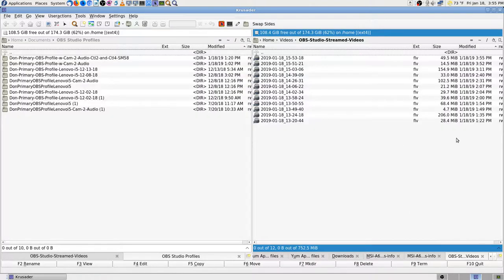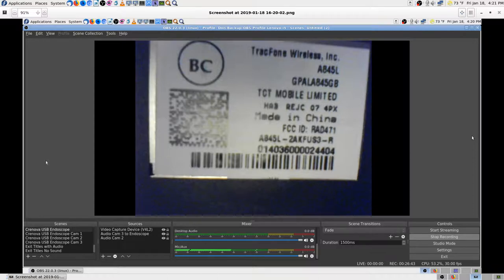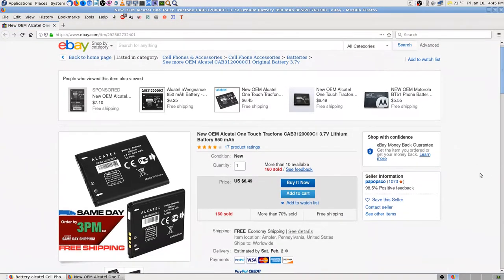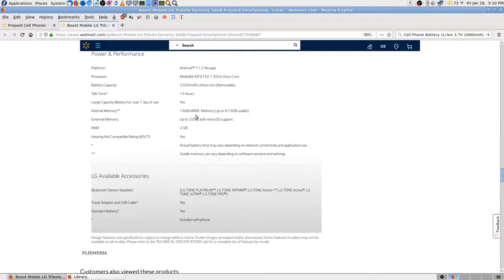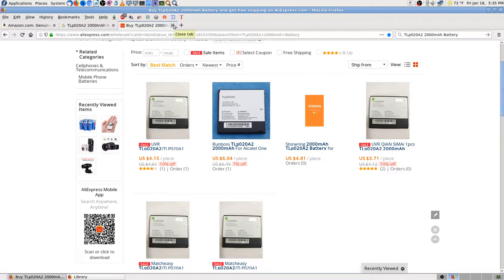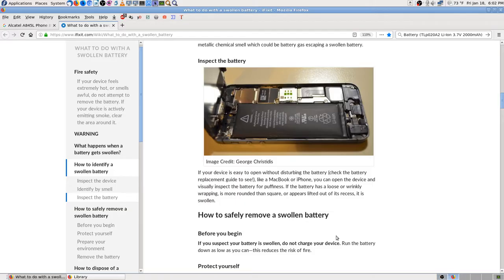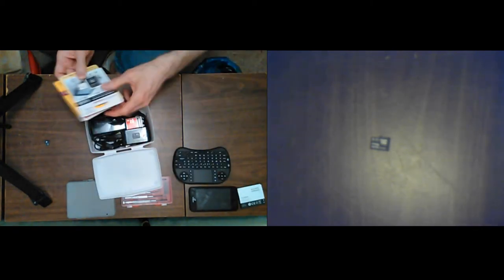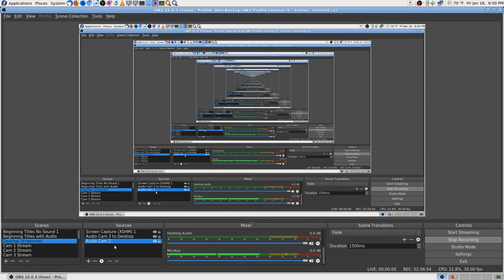Don Alcatel A845L Phone Swollen Battery Research Safe to Use or Not to Use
Don Alcatel A845L Phone Swollen Battery Research Safe to Use or Not 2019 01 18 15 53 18, Note: video on Cam 2 Freezes at 2:31:50, Audio drops out at 2:32:35, I fix it by getting back on the SM58 at 2:49:43

Thanks,

Don